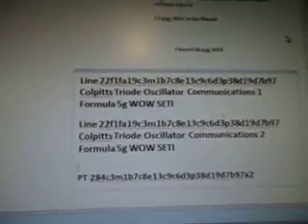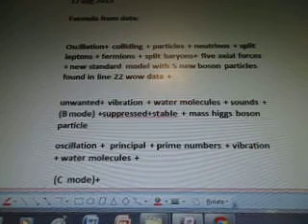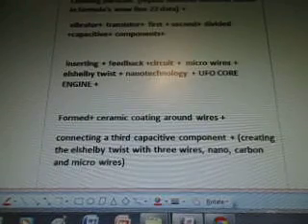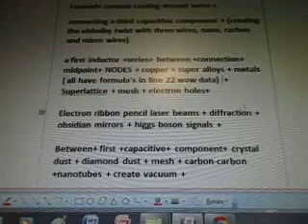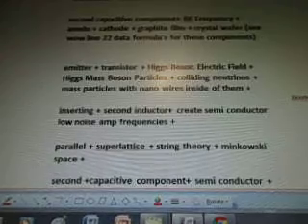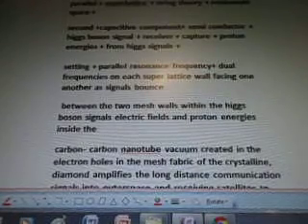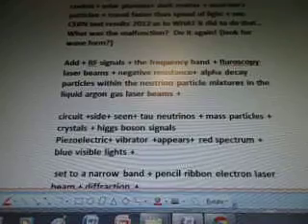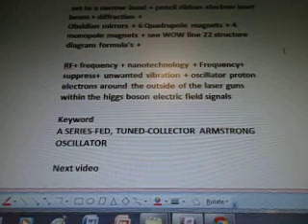Line 22 7b97x2 Colpitts Triode Oscillator Communications 2 Formula 5g WOW SETI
7b97x2 100 videos there are more videos after this one
11/111/1/1/14=0.0071
Google 0.0071

I've changed the numbering of the videos to shorten them.

Colpitts triode neutrino higgs boson signals UFO space
Communications formula line 22 wow data cross ref lines 1 to 27.
Line 22f1fa19c3m1b7c8e13c9c6d3p38d19d7b97 Colpitts Triode Oscillator  Communications 1  Formula 5g WOW SETI

Line 22f1fa19c3m1b7c8e13c9c6d3p38d19d7b97 Colpitts Triode Oscillator  Communications 2 Formula 5g WOW SETI

PT 284c3m1b7c8e13c9c6d3p38d19d7b97x2

17 aug 2013 to be filmed
26 July 2013

Google keyword phase splitter

From previous video:

Line 22f1fa19c3m1b7c8e13c9c6d3p38d19d7b97 High Power Triode Comsol Spice Model 5g WOW SETI

Quote diagrams from patent 07369005 found on blog:

formula continues from part 1
Line 22 7b97x1 Colpitts Triode Oscillator  Communications 1  Formula 5g WOW SETI

emitter + transistor + Higgs Boson Electric Field + Higgs Mass Boson Particles + colliding neutrinos + mass particles with nano wires inside of them +

inserting + second inductor+ create semi conductor low noise amp frequencies +

parallel + superlattice + string theory + minkowski space +

second +capacitive component+ semi conductor + higgs boson signal + receiver + capture + proton energies + from higgs signals +

setting + parallel resonance frequency+ dual frequencies on each super lattice wall facing one another as signals bounce

 between the two mesh walls within the higgs boson signals electric fields and proton energies inside the

carbon- carbon nanotube vacuum created in the electron holes in the mesh fabric of the crystalline, diamond amplifies the long distance communication signals into outerspace and receiving satellites to bounce the signals around to earth+

 second+ capacitive component +second +inductor in + vicinity + oscillation frequency +oscillator+ cooled + solar plasmas+ dark matter + neutrino's particles + travel faster than speed of light + see CERN test results 2012 as to WHAT it did to do that.. What was the malfunction?  Do it again! (look for wave form?)

Add + RF signals + the frequency band + fluoroscopy laser beams + negative resistance+ alpha decay particles within the neutrino particle mixtures in the liquid argon gas laser beams +

circuit +side+ seen+ tau neutrinos + mass particles + crystals + higgs boson signals
Piezoelectric+ vibrator +appears+ red spectrum + blue visible lights +

 set to a narrow band + pencil ribbon electron laser beam + diffraction +
Obsidian mirrors + 6 Quadrupole magnets + 4 monopole magnets + see WOW line 22 structure diagram formula's +

RF+ frequency + nanotechnology + Frequency+ suppress+ unwanted vibration + oscillator proton electrons around the outside of the laser guns within the higgs boson electric field signals

Next video

Xxxstart herexxx